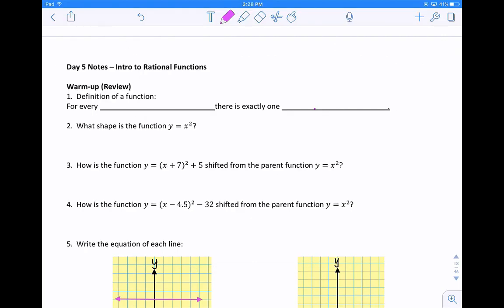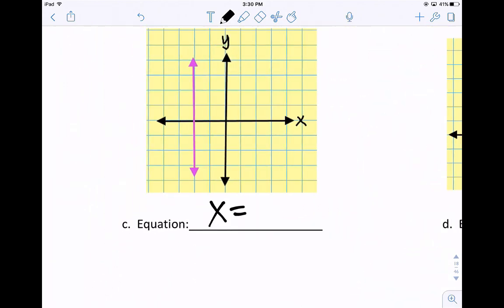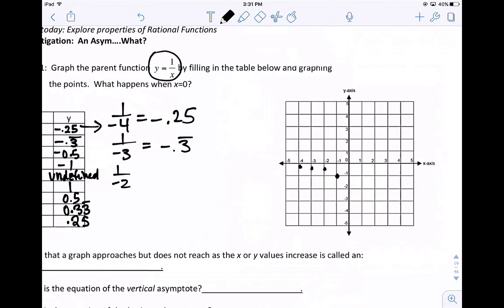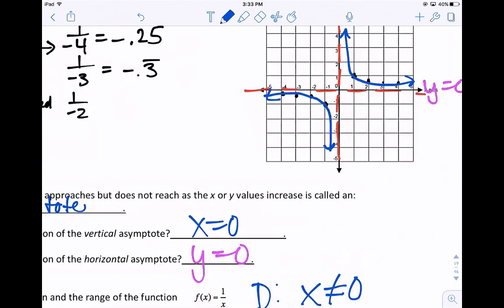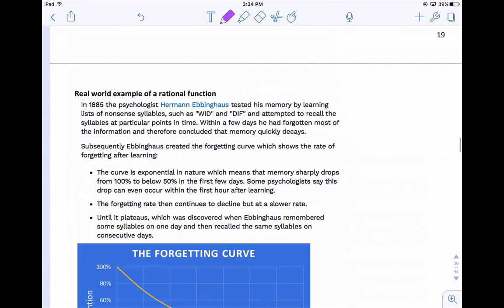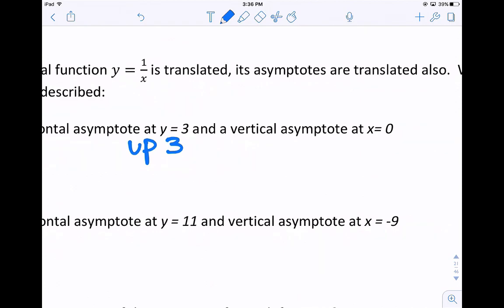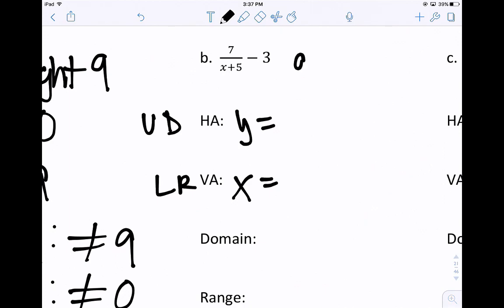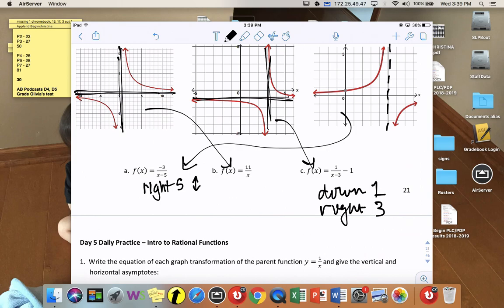D5 Intro to Rational Function Behavior